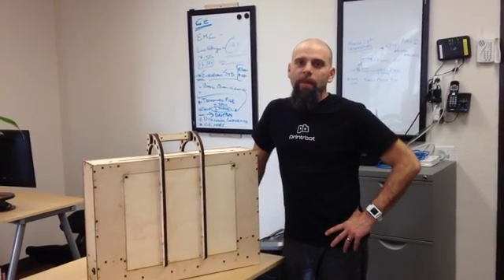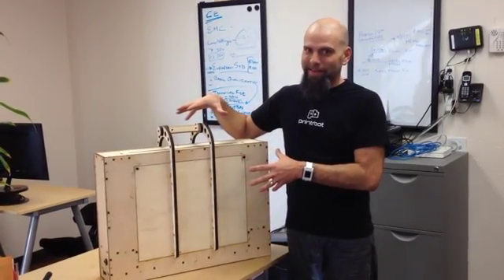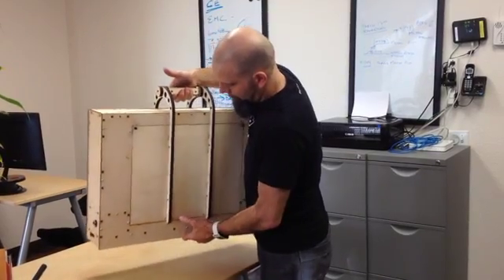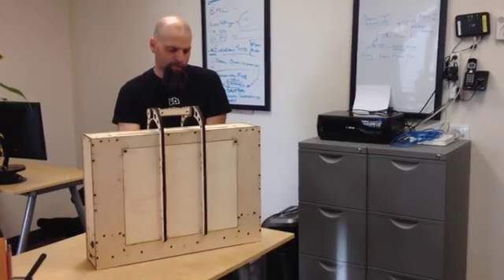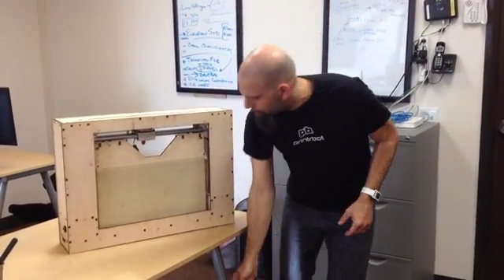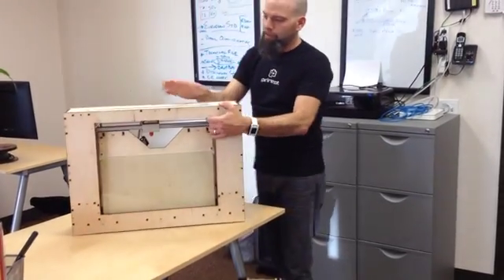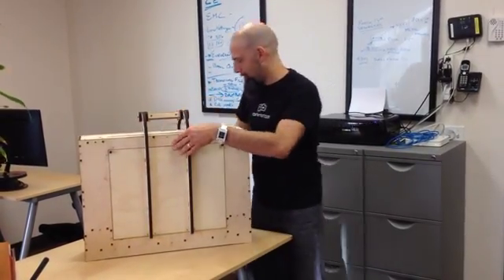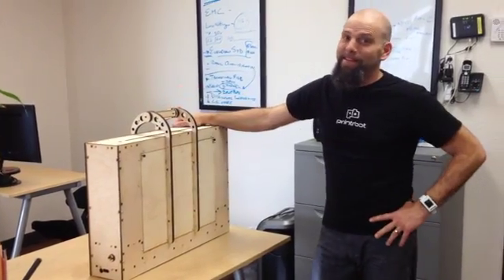Printrbot Go (v2) - Handle and Covers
The Printrbot Go is a peculiar beast.  It's not everyone's cup of tea.  It doesn't try to be the printer for the masses (that's the Simple!). It's large, funky, portable, and expensive, for Printrbot, but it does pack a punch.

It has a Raspberry Pi, the Printrboard, Extrudrboard, up to three extruders, battery ready, huge build platform (`16"x8"x8"), 12mm rods all around... the list goes on.

One fun part is the steam-punkish handle and covers.